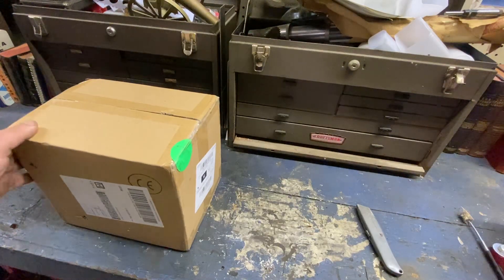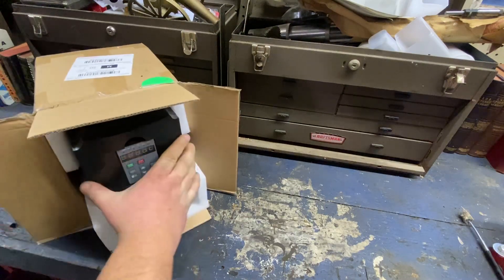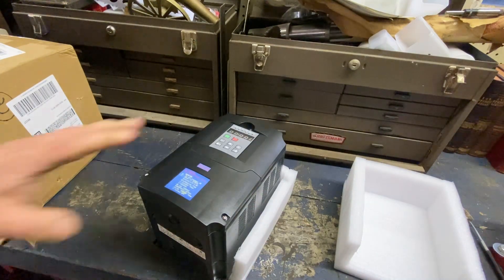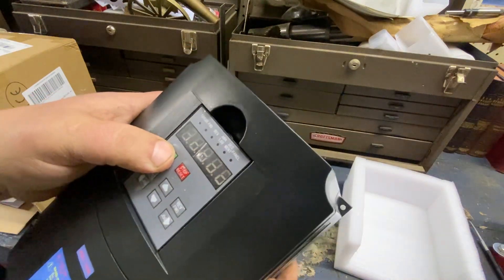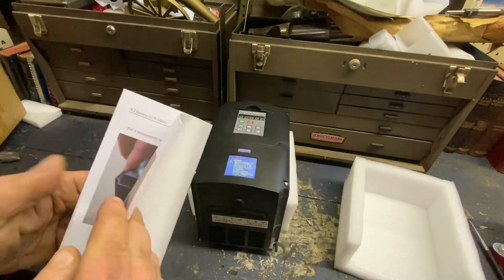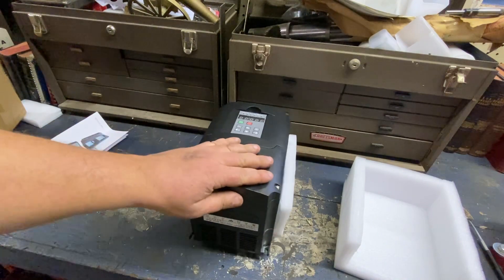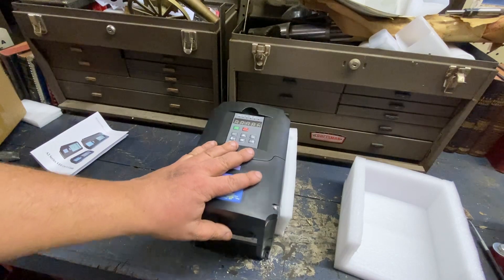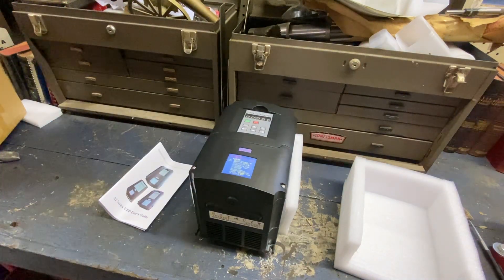10 hp single to three phase vfd